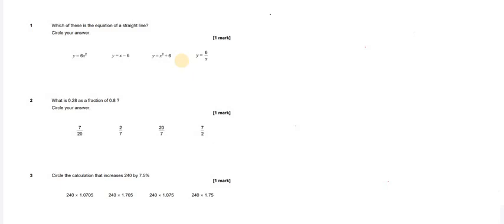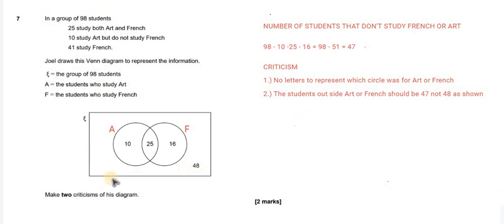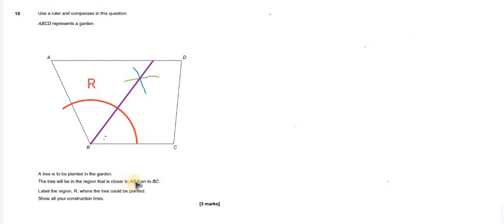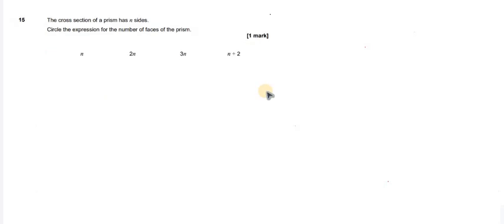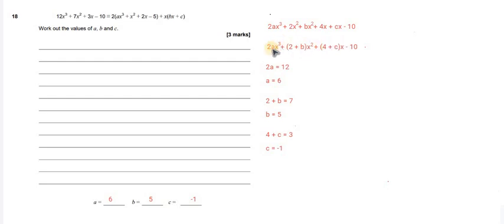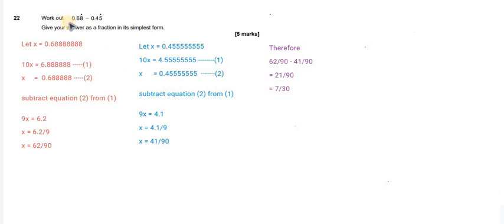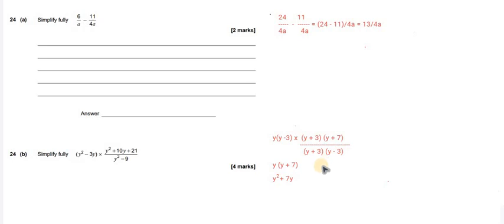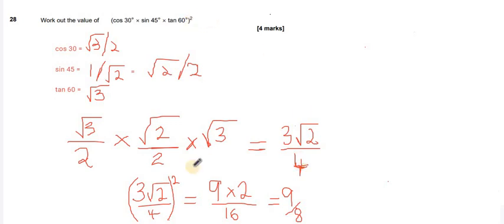PHASE 3 : GCSE Maths Past Paper - Higher AQA Paper 1 - Jun 22 (Full Non-Calculator Solutions)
GCSE Maths Past Paper (Non Calculator)

AQA - Higher - Paper 1 - Jun 22

Full solutions for each question using non calculator methods

Includes Advice on how to breakdown the exam questions and snatch up method marks

Explanation on each question outlines the individual math topics in each question

Contact Email on Website - Only make contact with Parent Consent Please